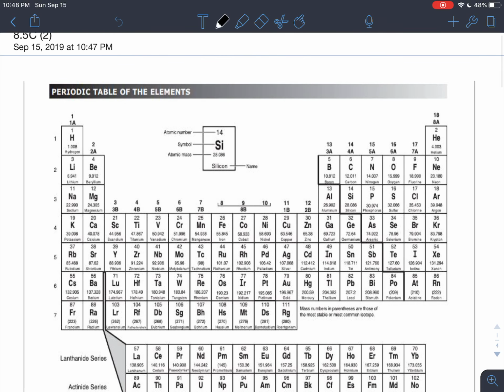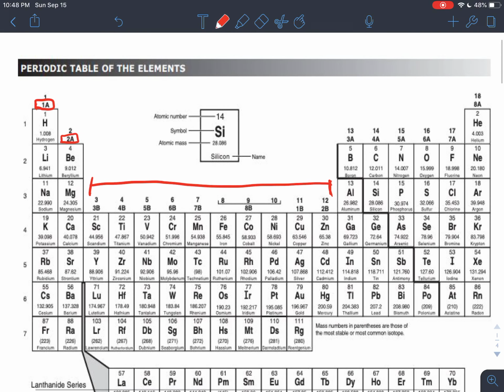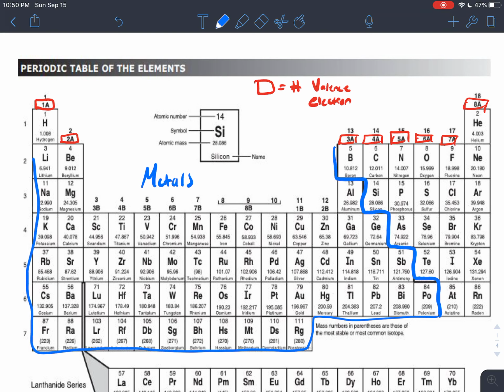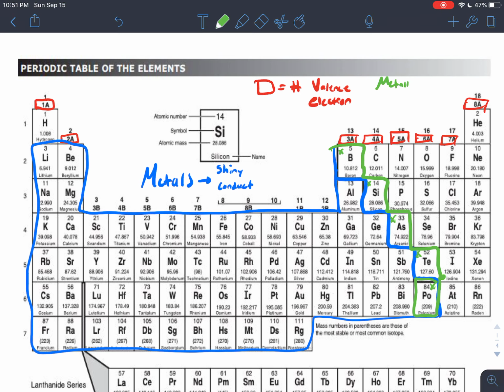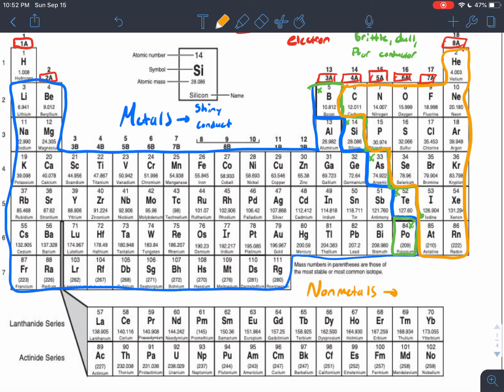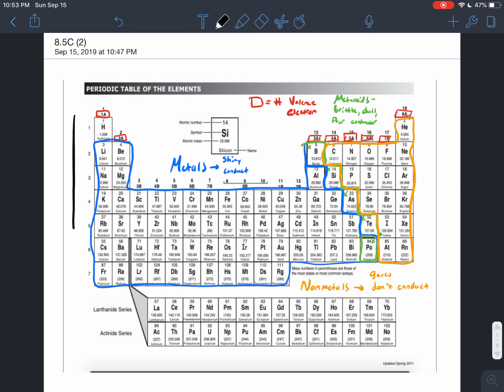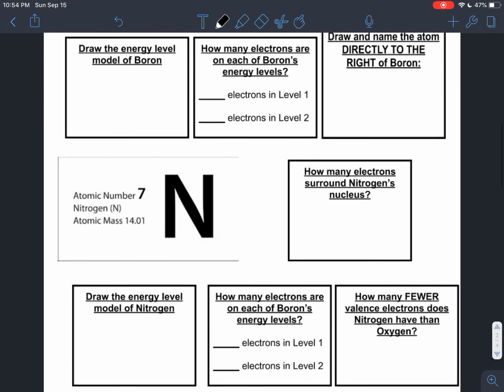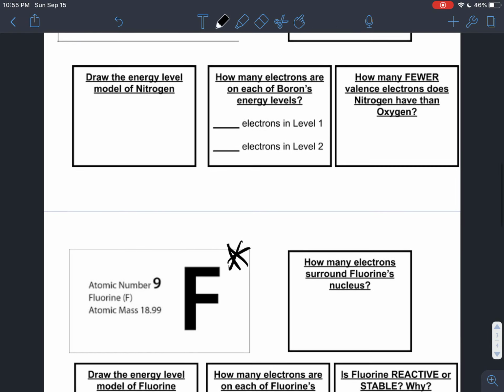8.5C, The Periodic Table!